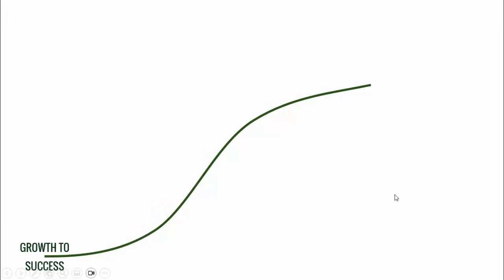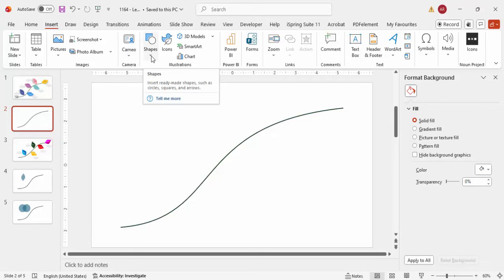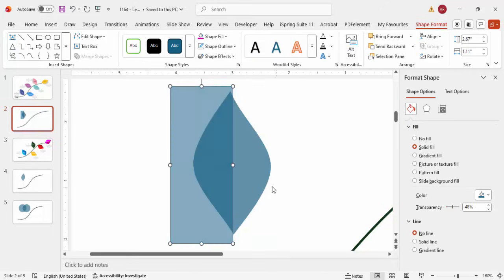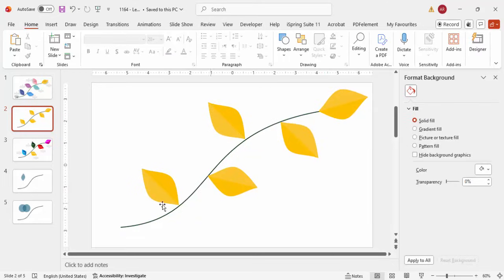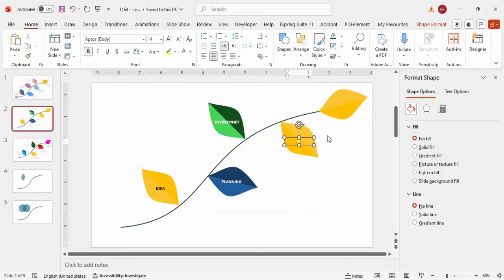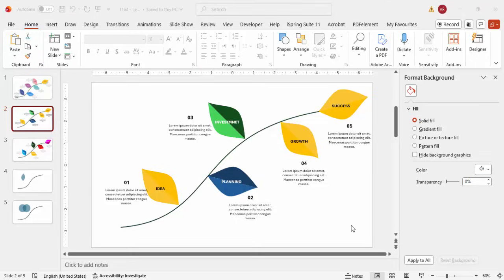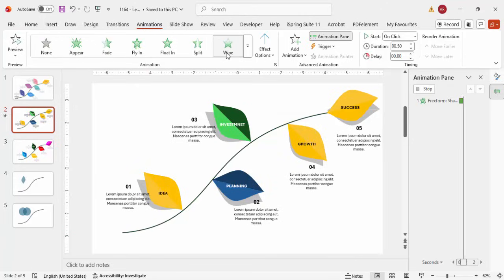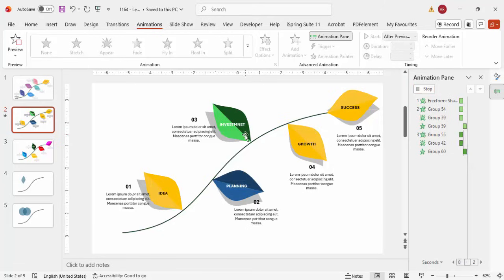6 Option Infographic Slide in PowerPoint | Stunning Process Diagram in Minutes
In this video, you’ll learn how to create a professional 6 option infographic slide in PowerPoint from scratch. This type of infographic is perfect for showing processes, growth journeys, strategies, timelines, or step-by-step concepts in presentations.

I’ll walk you through the full design process, including layout setup, shapes, colors, icons, and text placement, so you can recreate this slide quickly and customize it for your own projects.

This slide works great for:

Business presentations

Training and learning decks

Strategy and process explanations

Corporate and professional reports

No advanced design skills needed. Just PowerPoint and a few smart techniques.